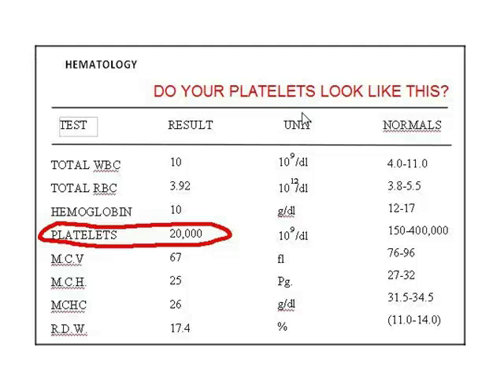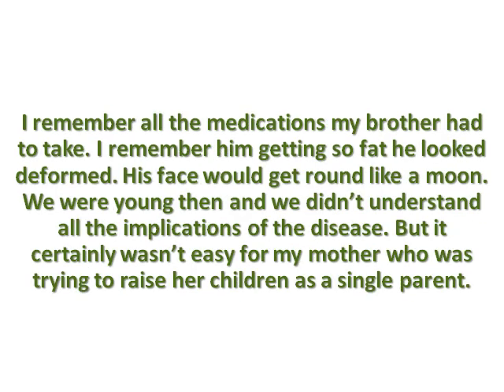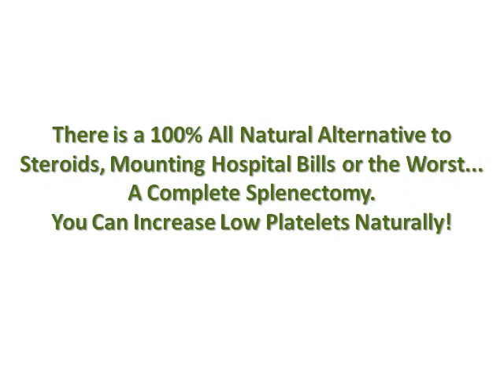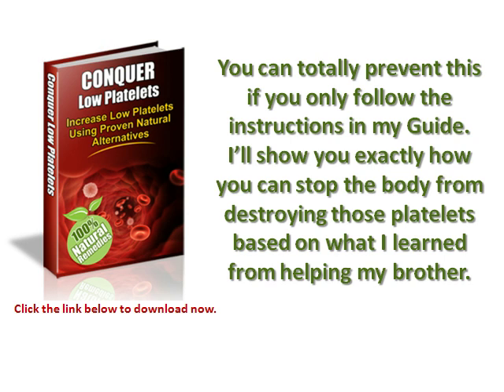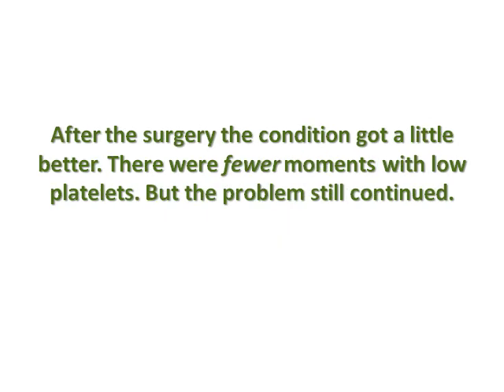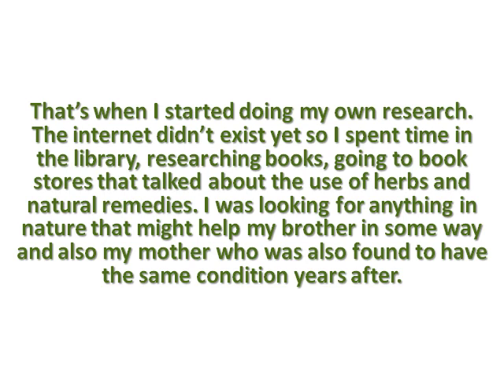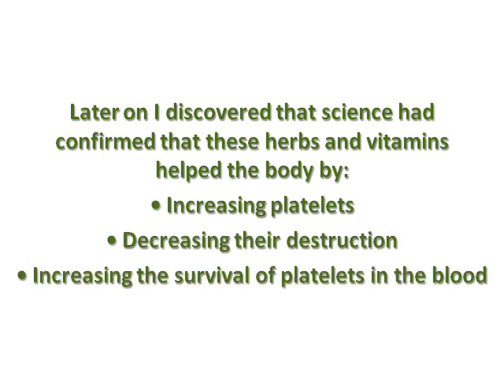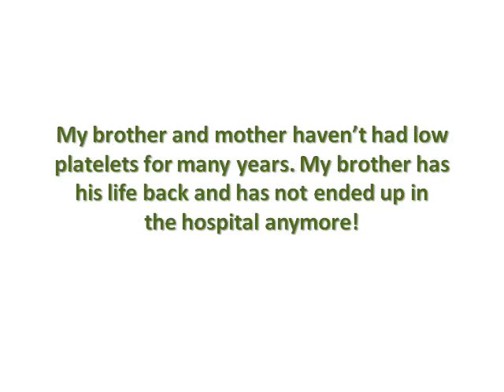How To Increase Platelet Count.Treatment For Low Platelets.Leukemia Treatment.Low Platelet Count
what causes low platelets
low platelet count treatment
symptoms of low platelets
low platelet count
low platelets
low blood platelets
symptoms of low platelet count
low platelets cause
low platelet count symptoms